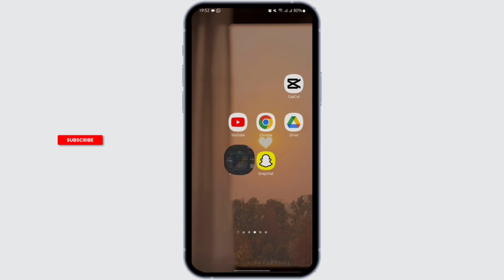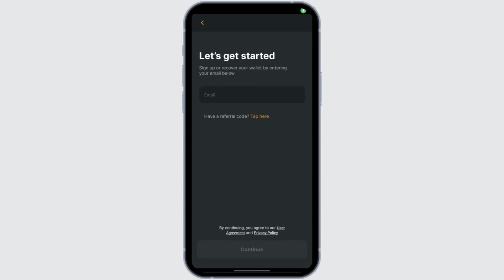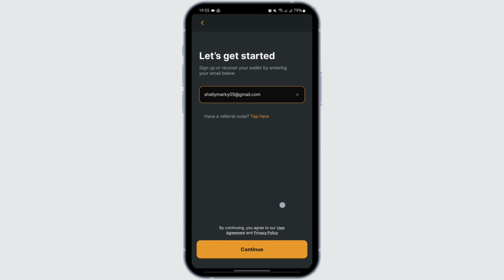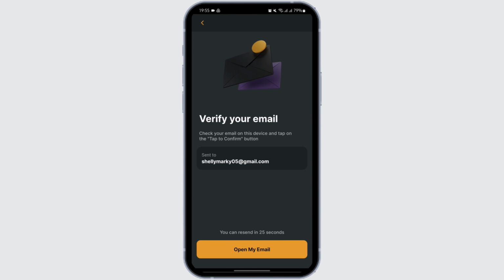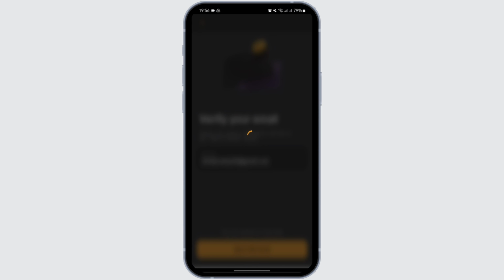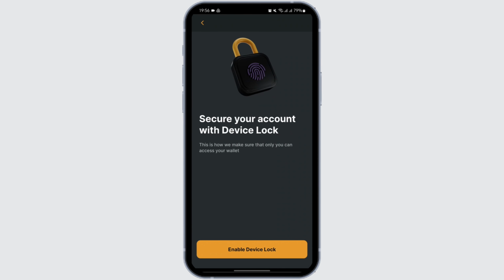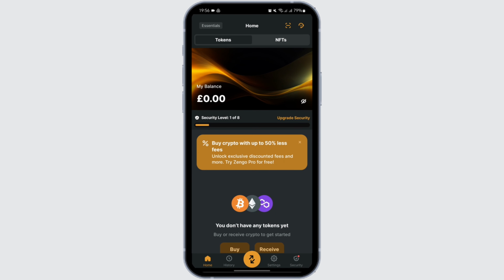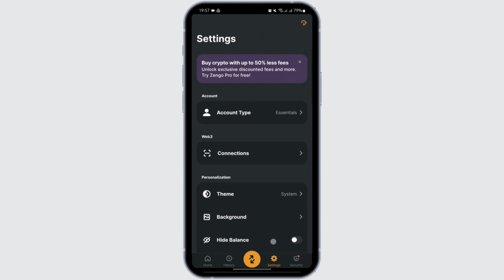How To Create Zengo Account (2024)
Throughout this tutorial, we'll provide you with a step-by-step guide on how to create your Zengo account. From downloading the Zengo app to setting up your account with ease, we'll cover everything you need to know to get started with Zengo and enjoy its features for secure messaging.

👋 Welcome to Official Help Desk! In this video tutorial, we'll walk you through the process of creating a Zengo account in 2024. If you're new to Zengo and looking to join this platform for secure communication, this tutorial is perfect for you.

📱 Timestamps:

0:00 - Introduction
0:05 - How to Create Zengo Account (2024)